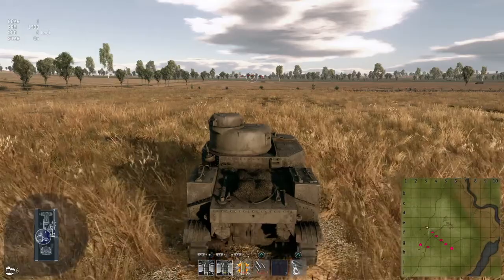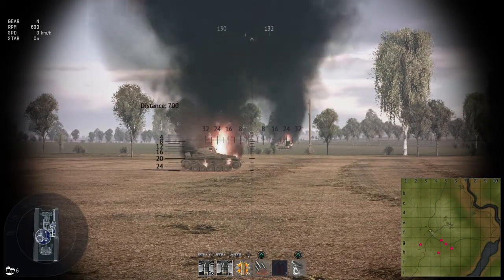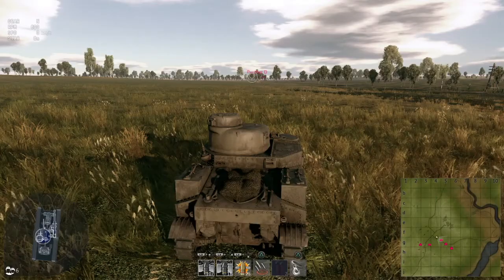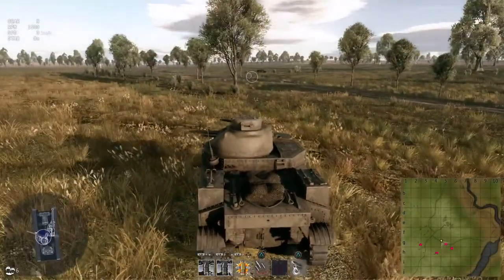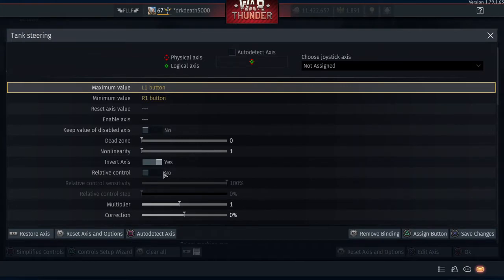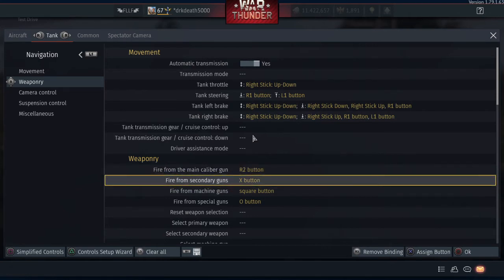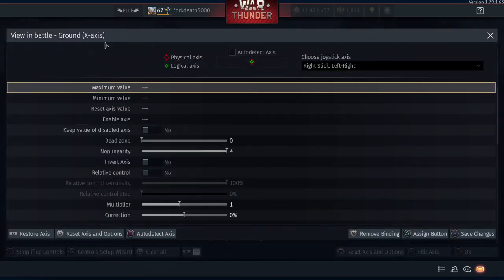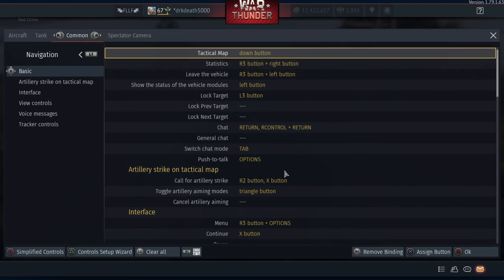War Thunder - 2018 PS4 Tank Controls DS4 Controller Setup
Here are my ps4 tank controls, similar setup to my plane controls so they coincide together essentially combining plane and tank controls into one.